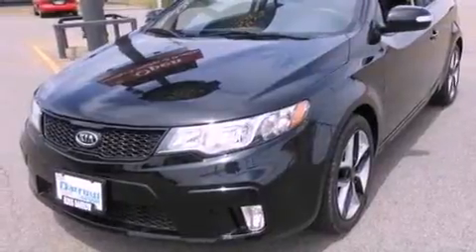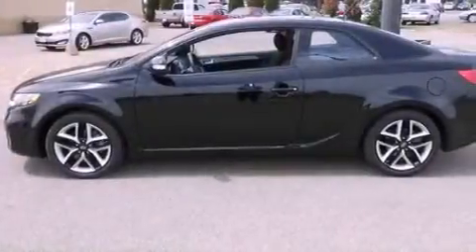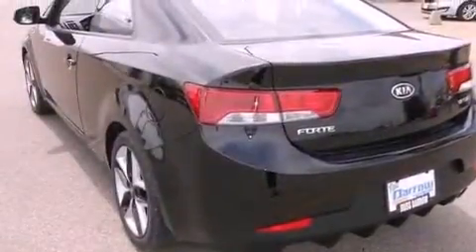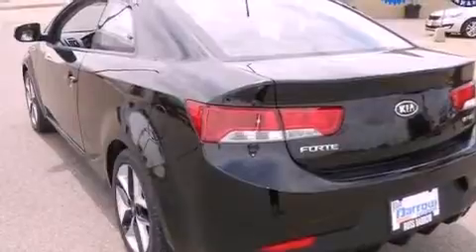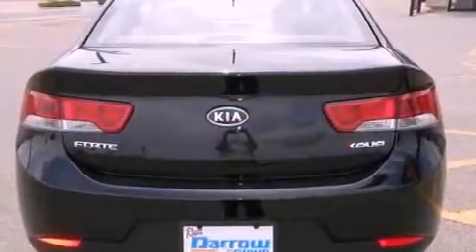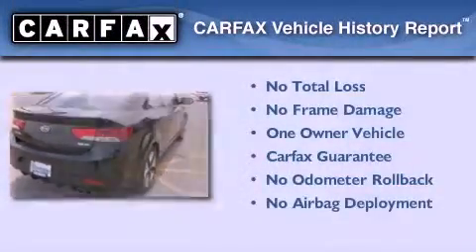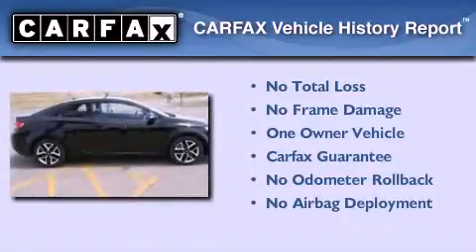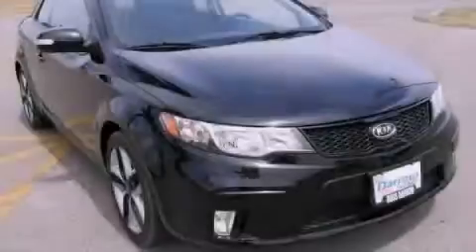Pre-Owned 2010 Kia Forte Fond du Lac WI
Year : 2010
 Make : Kia
 Model : Forte
 Engine : 2.40
 Trans . : 6-Speed Manual
 Exterior : Ebony Black
 Miles : 18,104
 Interior : Black
 Stock : AK121193A

 416 N. Rolling Meadows Drive